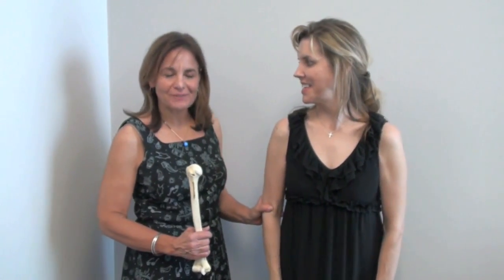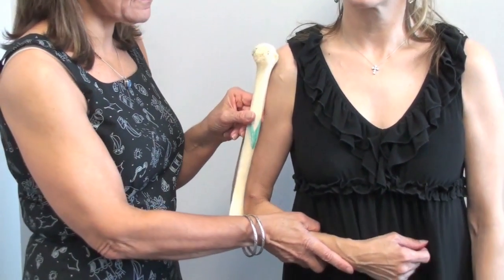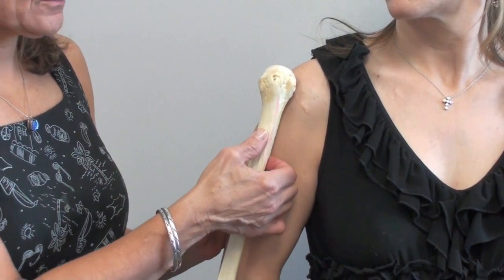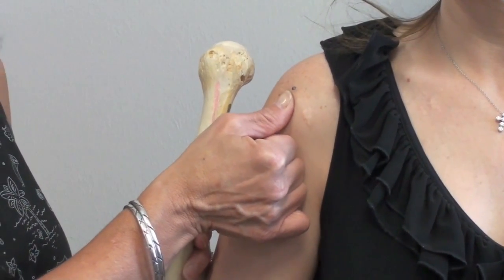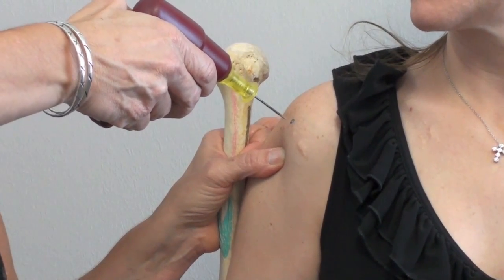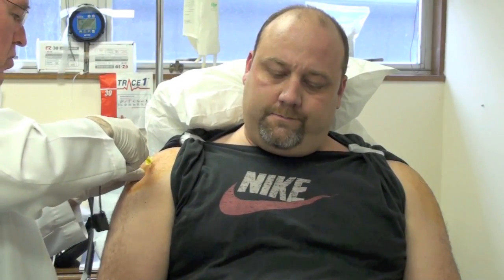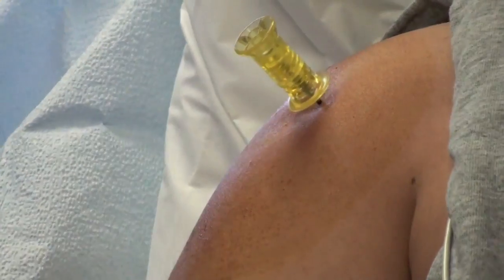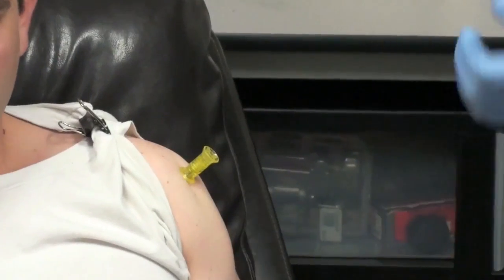Humeral EZ-IO insertion, official method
Finding the proper insertion target on the humerus is very easy and full proof if you follow these simple instructions. I have trained hundreds to safely and quickly insert the EZ-IO using this method.  I have also personally inserted the EZ-IO into the humerus of over 350 human volunteers without a miss or failure.